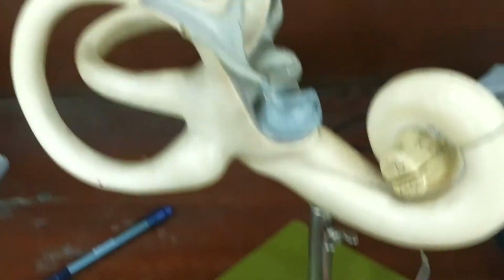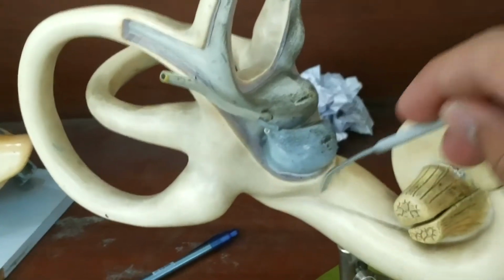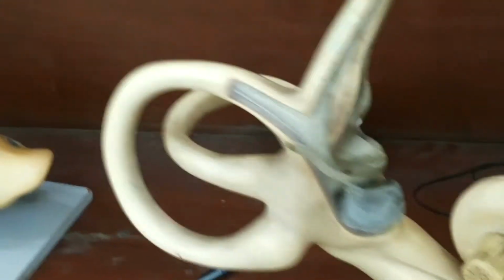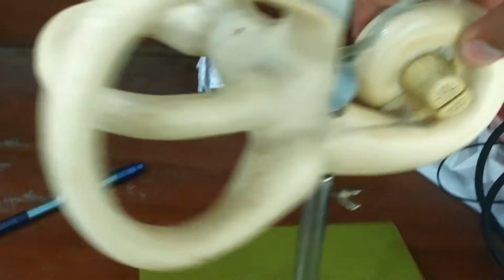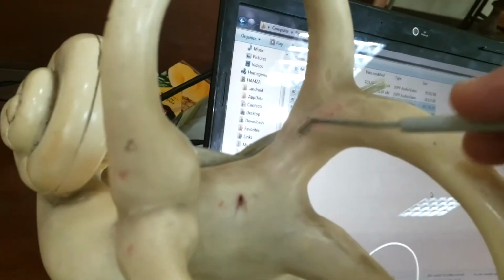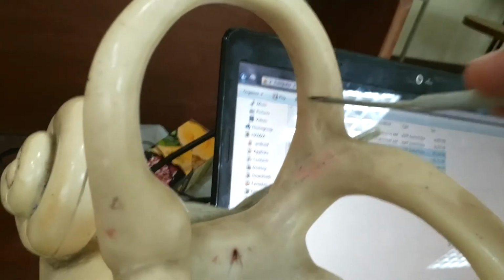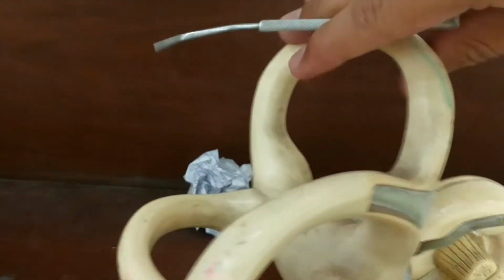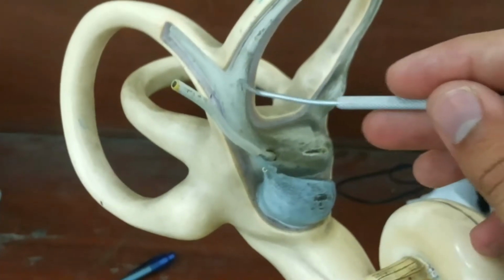Ear Anatomy Model 2/Ear Model/Ear Anatomy/Ear model for ospe/Externa, middle and internal ear model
Medical Library presents EAR model explained for viva and ospe for MBBS students.Medical library Presents All type of medical data/stuff for MBBS/BDS students which help the students in there ospe and vivas.